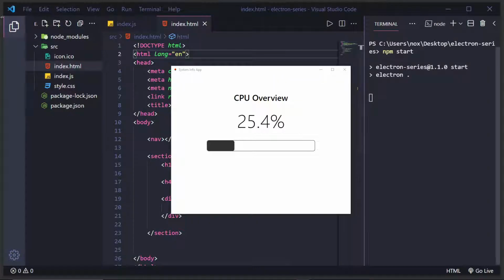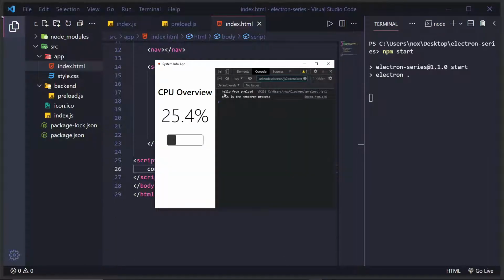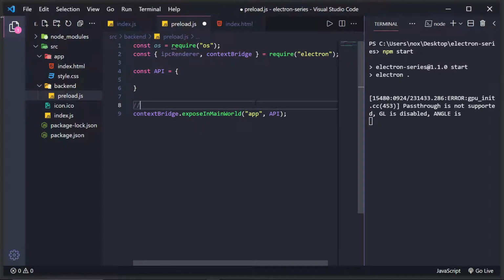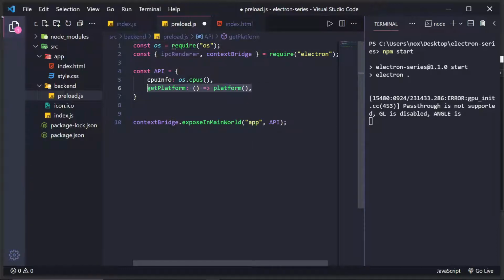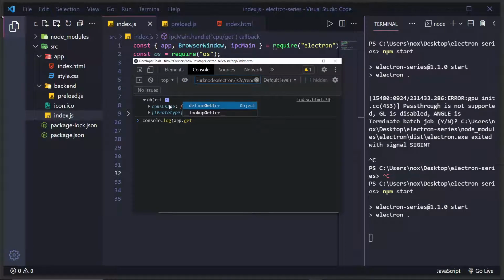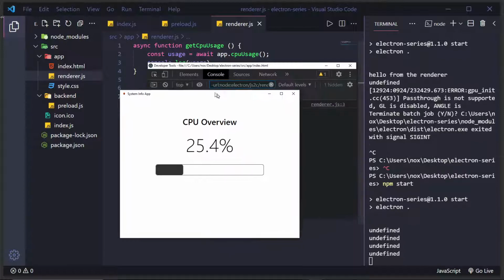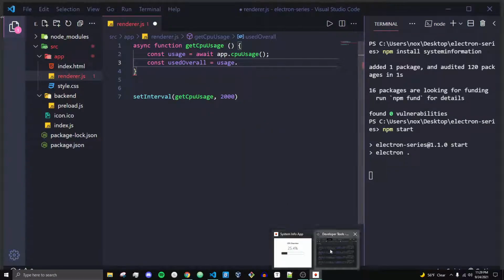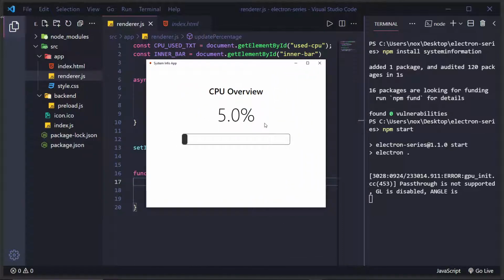IPC, Preload Scripts, & Gathering System Stats - System Info App w/ Electron Part: 8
Today we will cover a lot of important details with working with electron apps. IPC, Preloading, Context Bridge, NODE specific apis and creating a progress bar for displaying our CPU stats. 🔔 JOIN THE COMMUNITY 🔔